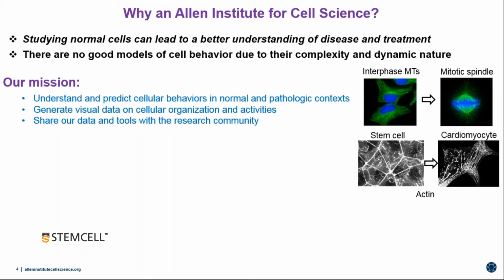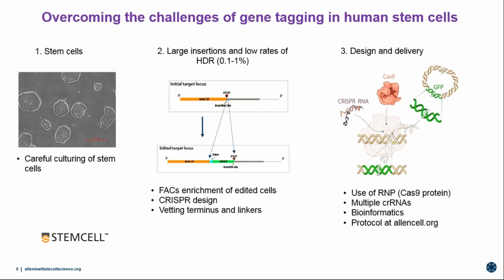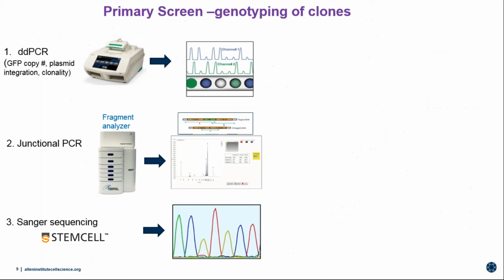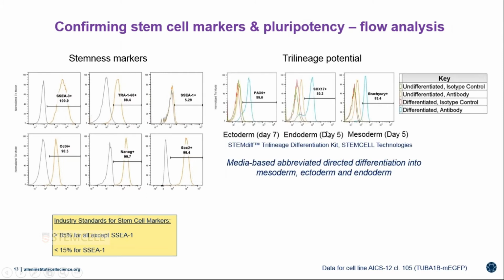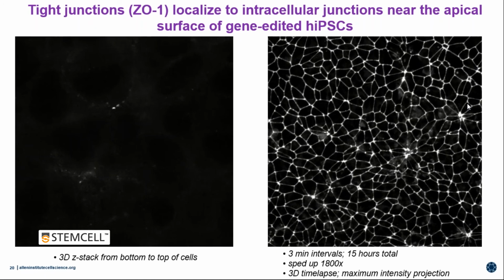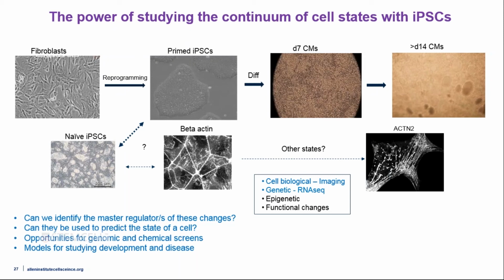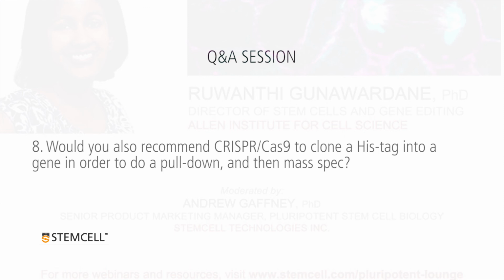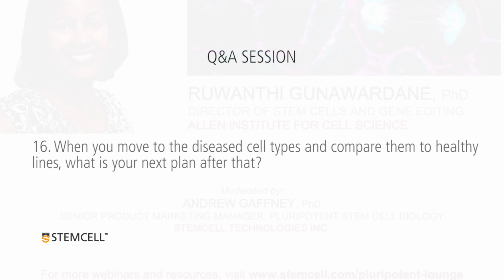Using CRISPR/Cas9 to Model Stem Cell Organization and Dynamics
Dr. Ruwanthi Gunawardane, Director of Stem Cells and Gene Editing at the Allen Institute for Cell Science, discusses the application of CRISPR/Cas9 to create a dynamic visual model of human induced pluripotent stem (hiPS) cell organization.